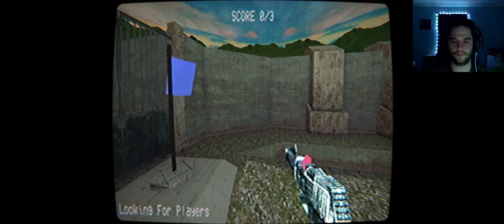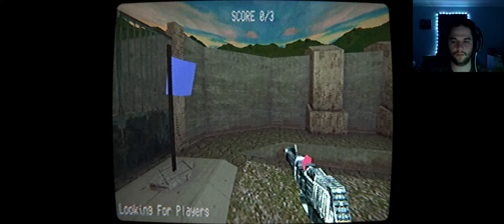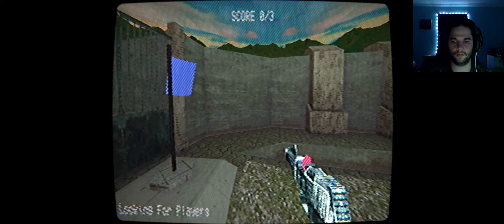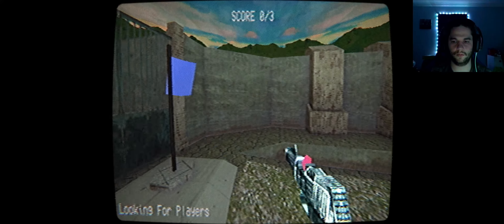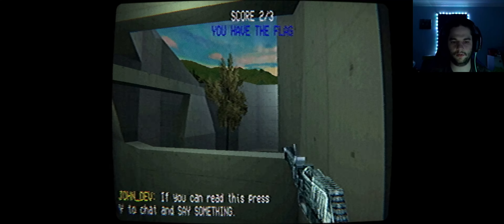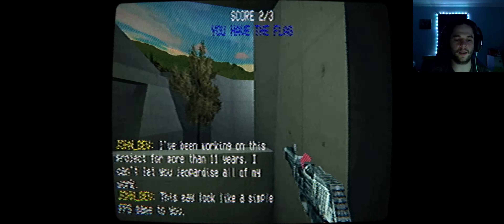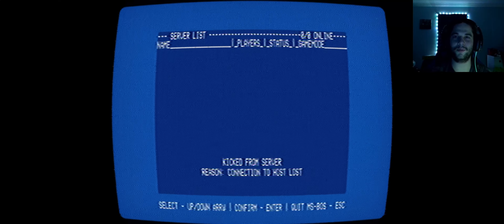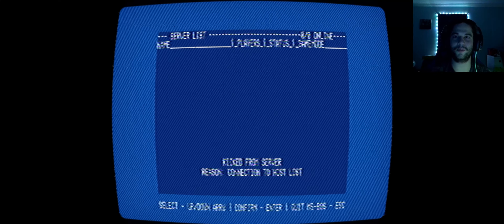No Players Online: Horror VHS Edition Gameplay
Vhs/ps1 laminal space horror with a twist!
Crazy story that makes chills go down your spine.